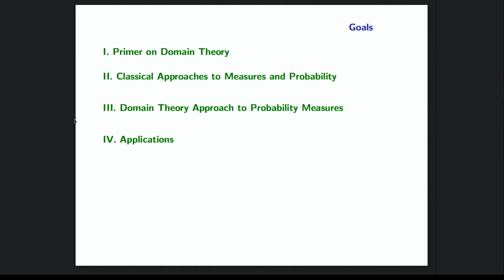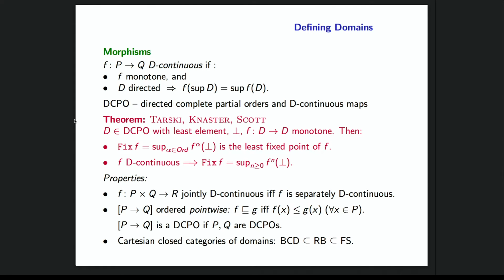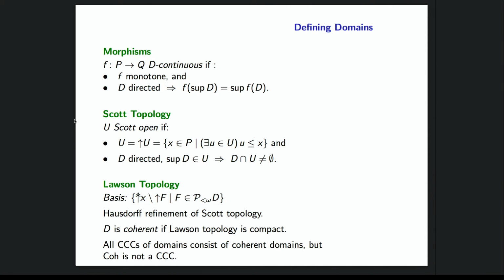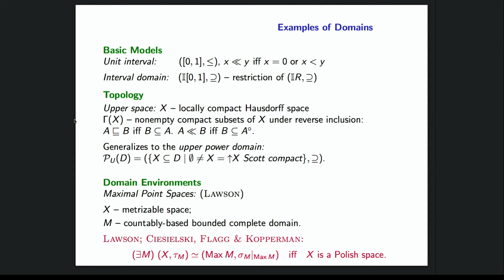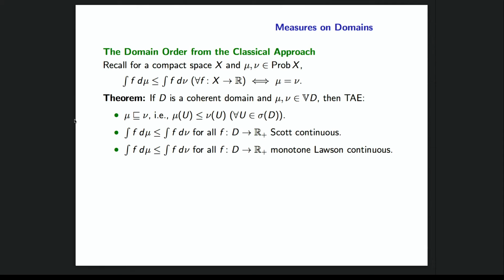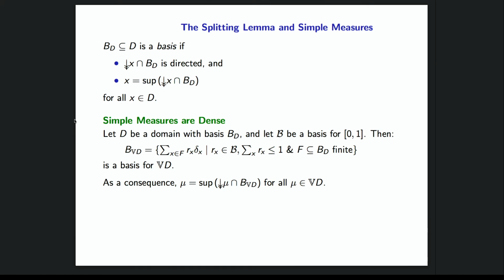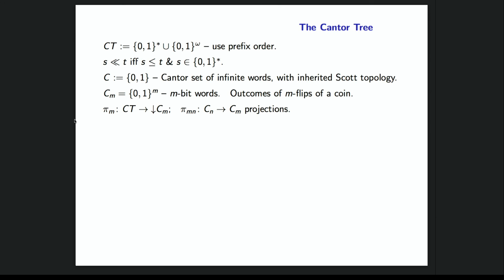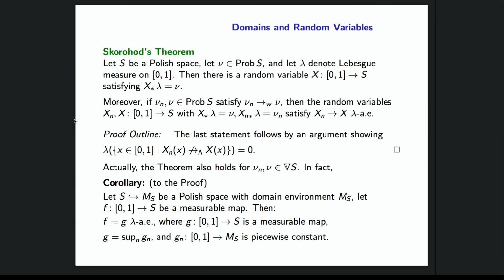Domain Theory and Measure Theory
Michael Mislove, Tulane University
Logical Structures in Computation Boot Camp